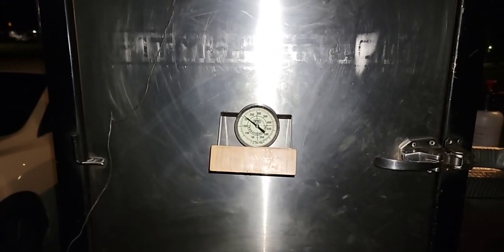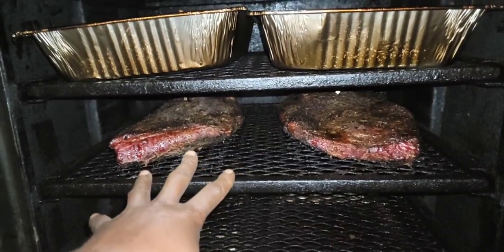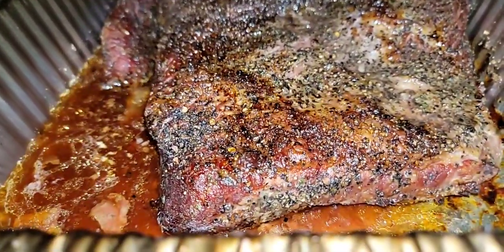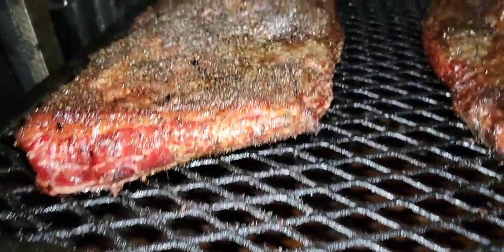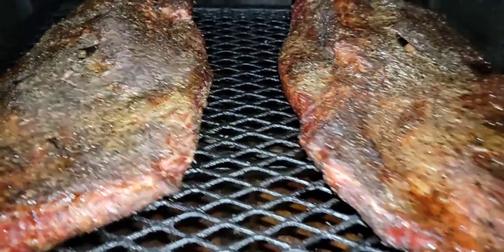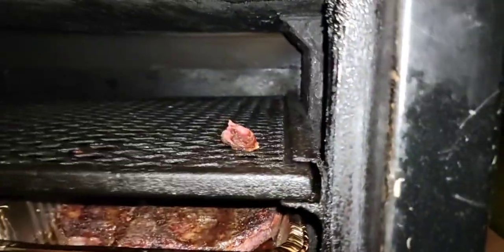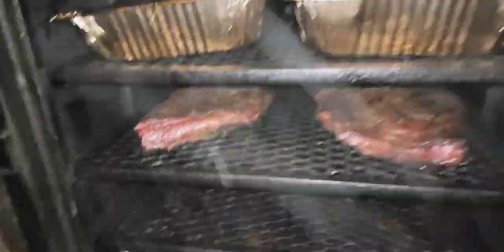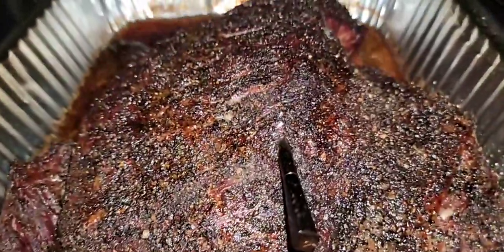pitmaker vault: follow up with char- logs